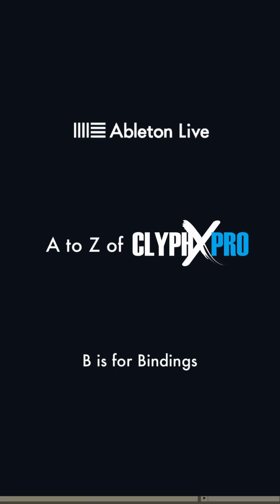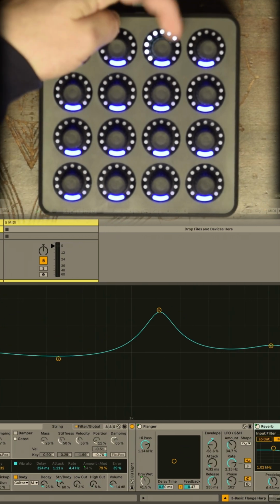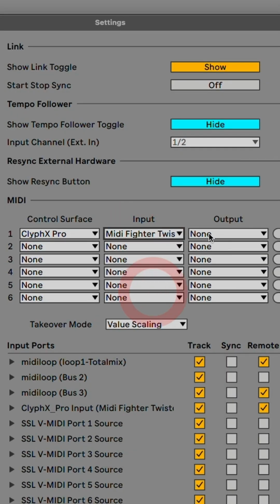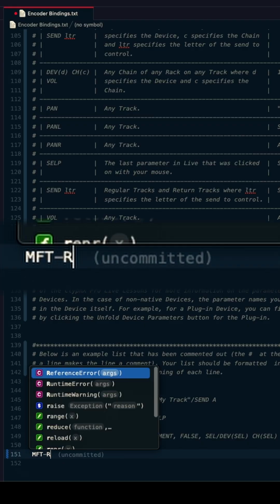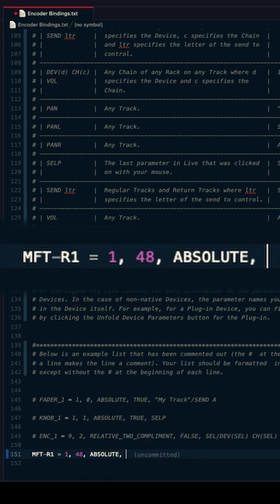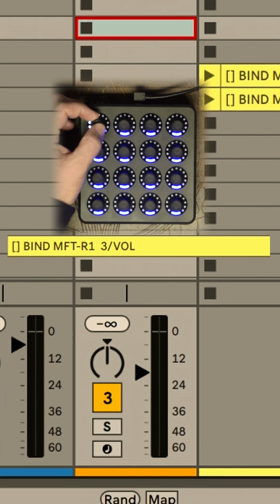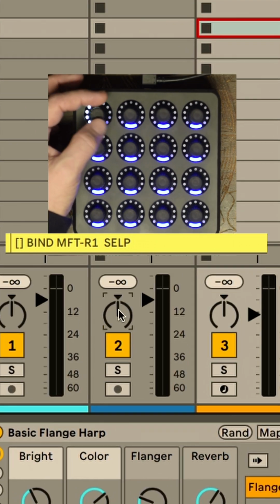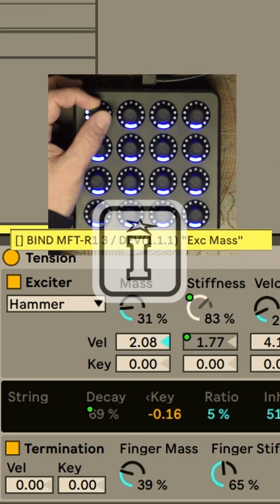ABC-Shorts B for Binding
I started a series for Tips & Tricks for ClyphX Pro. Enjoy!